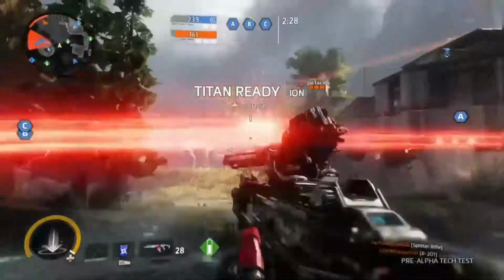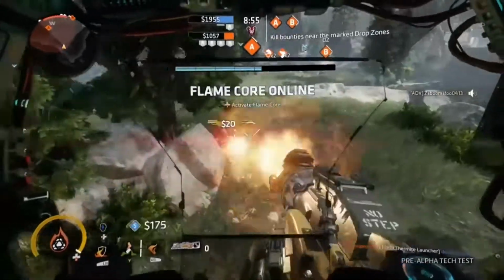TITANFALL 2 TECH TEST-RGM IMPRESSIONS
REALGAMEMEDIA.COM